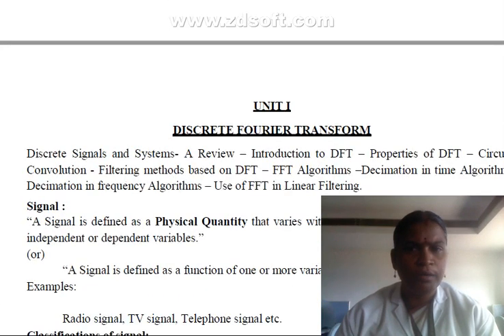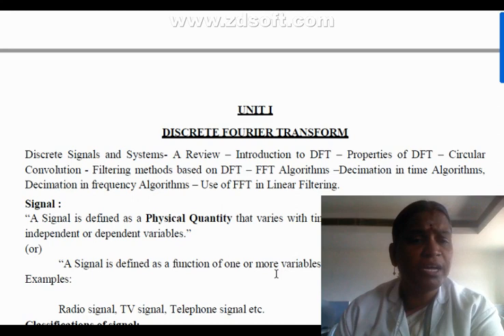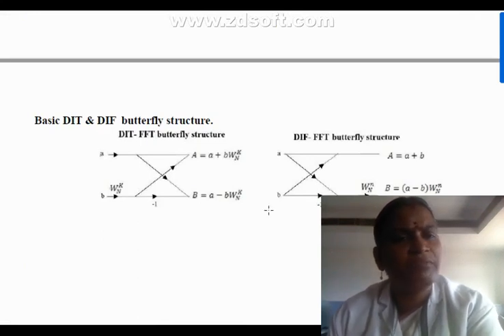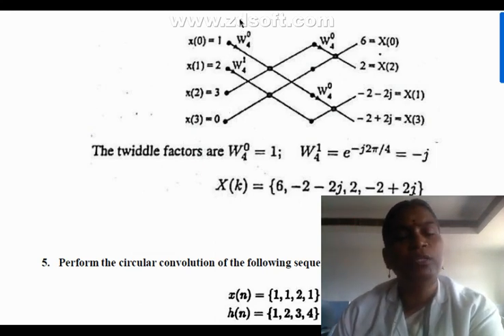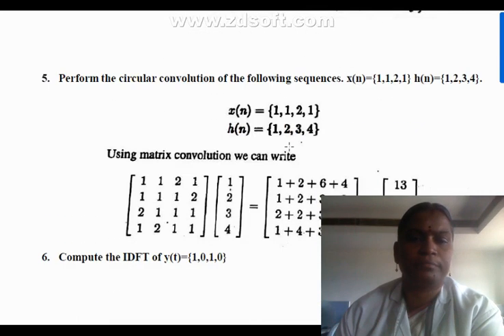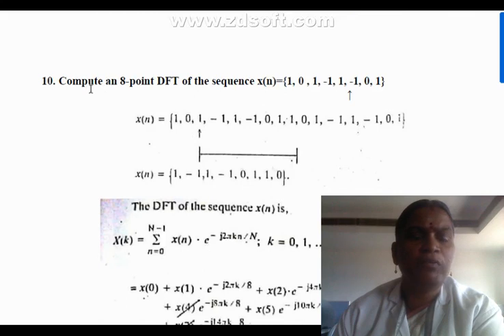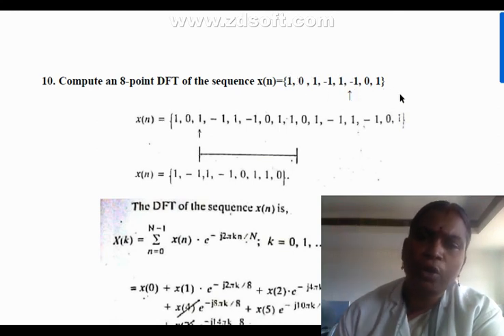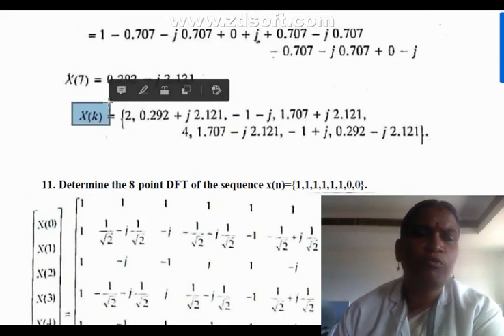DSP UNIT 1